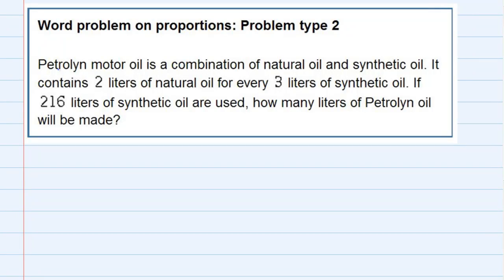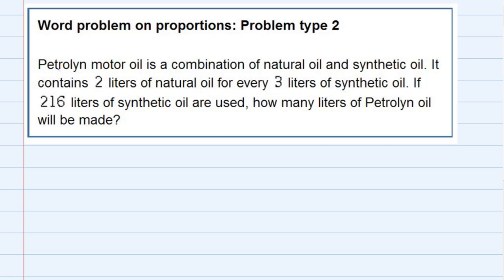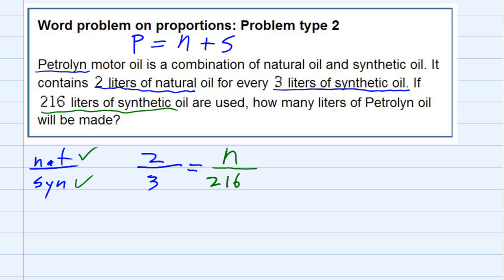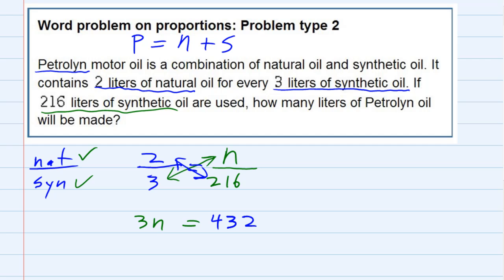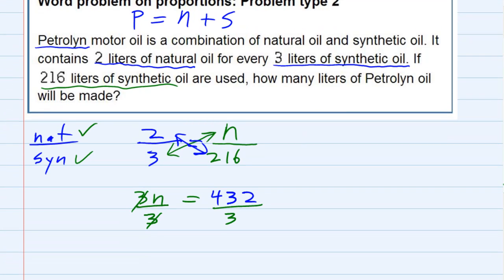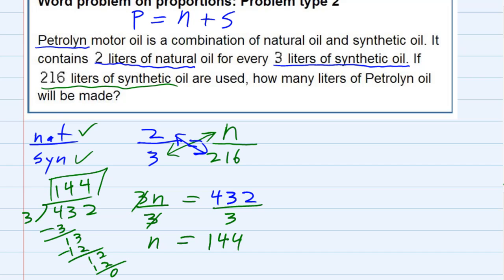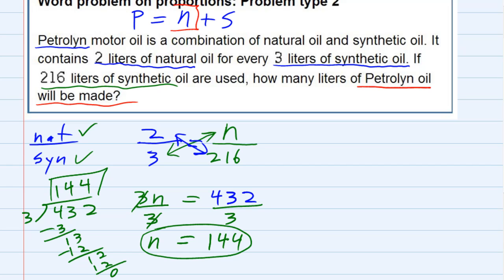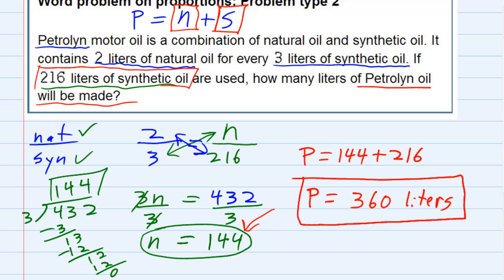Word problem on proportions Problem type 2